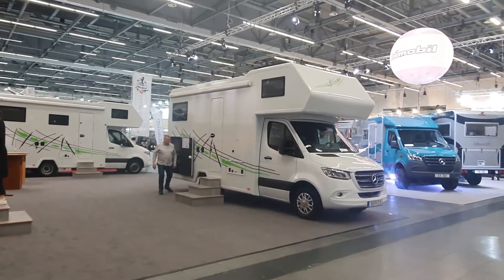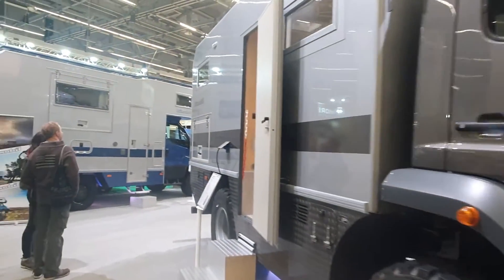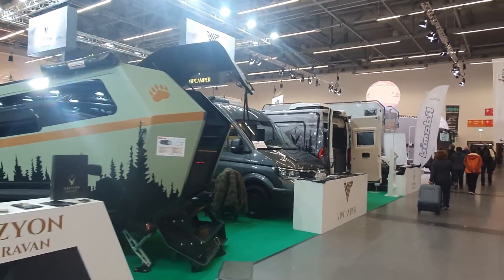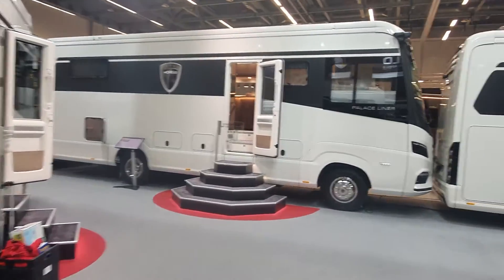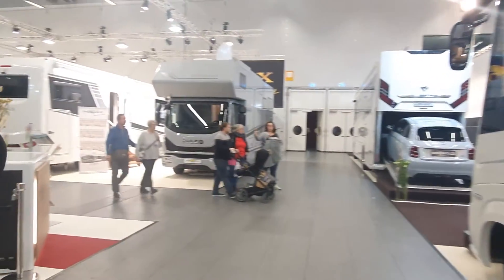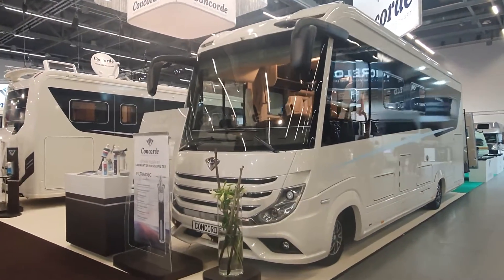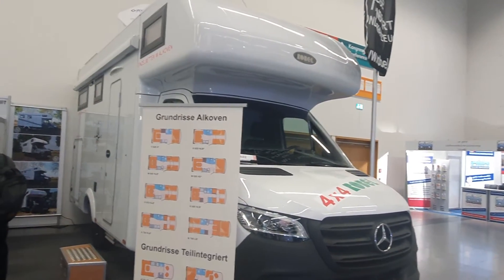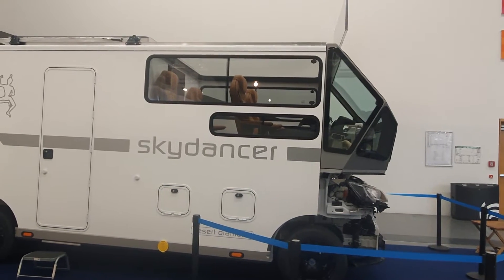Luxury RVs at CMT Stuttgart!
This video gives the viewer a quick overview of the luxury RVs on display at CMT Stuttgart 2023!  Here I take you through the hall showing you from the outside the motorhomes and campervans that can be seen in this hall at CMT Stuttgart.  Please note that this is a very quick description aimed at those who are thinking of visiting, detailled descriptions of the vehicles are given in other videos which are dedicated to those vehicles!